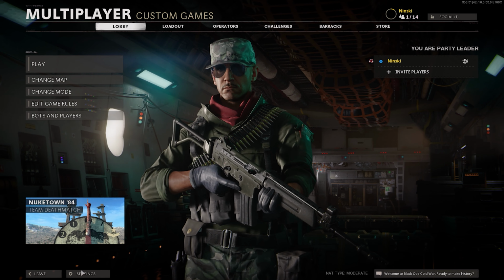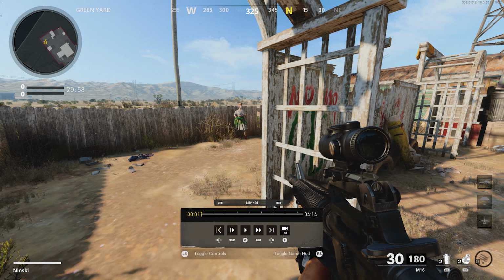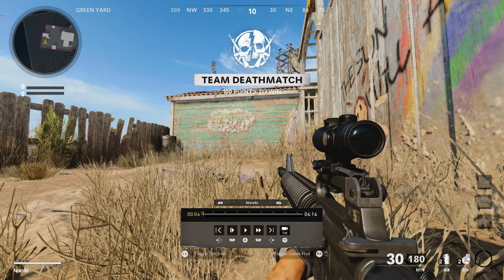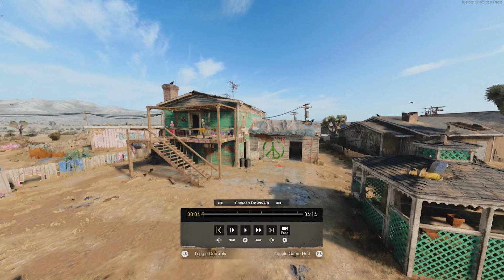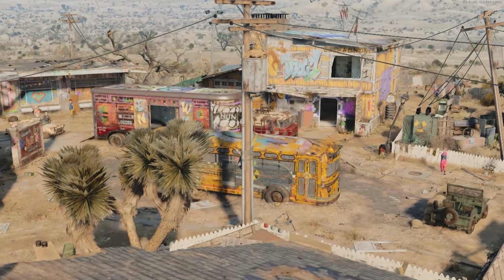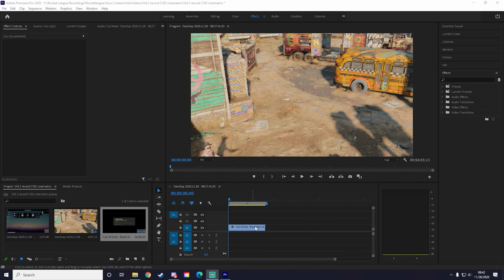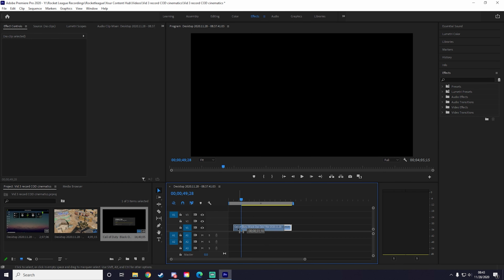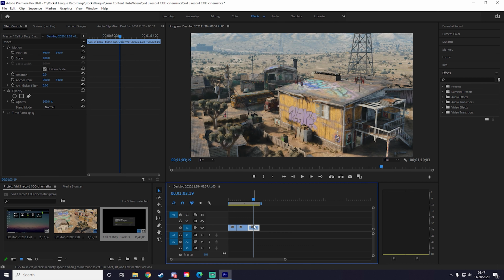How To Record Cinematics! | Call of Duty: Black Ops Cold War Tutorial (XBOX, PLAYSTATION, PC)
How to make your Montages/ Edits better with this Call of Duty: Cold War Cinematics Tutorial! Step up your game with cinematics and set yourself apart from the rest.